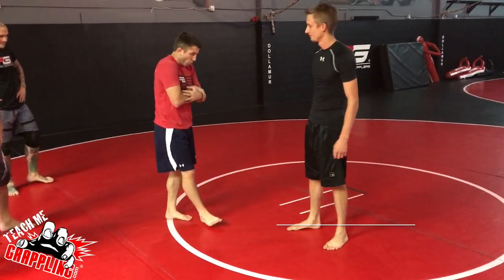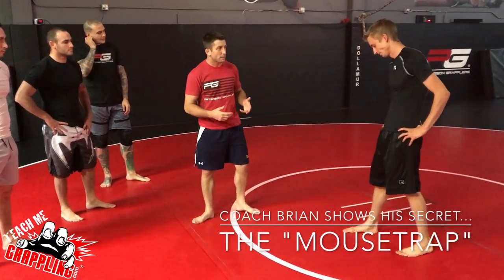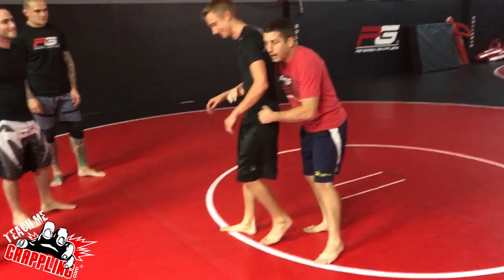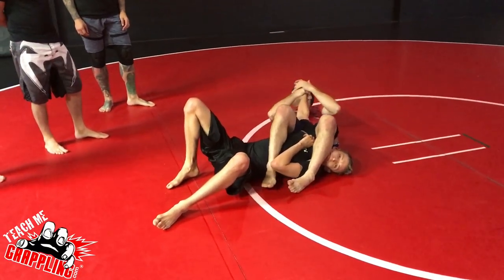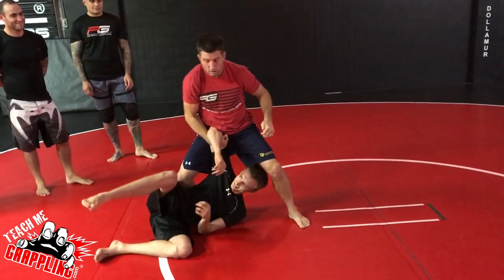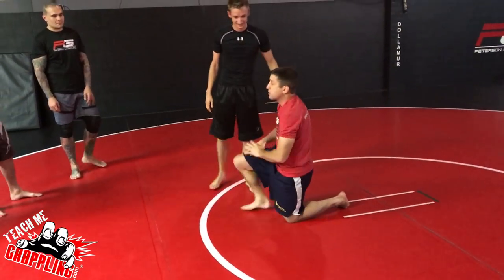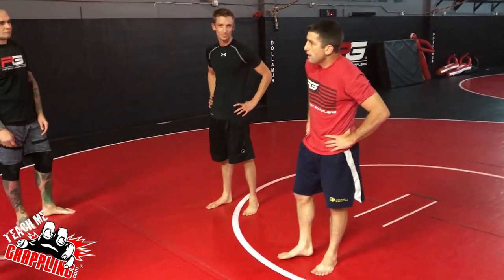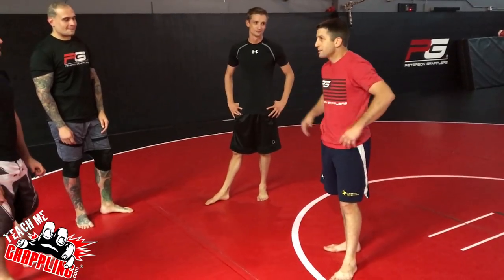Coach Brian shows an old secret... the "MOUSETRAP"!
This video demonstrates one of my old secrets.  Actually its just a joke!  More videos to come!